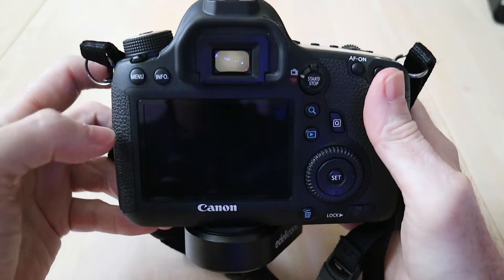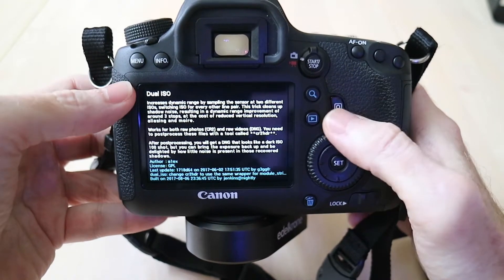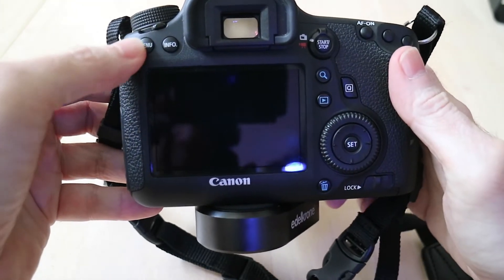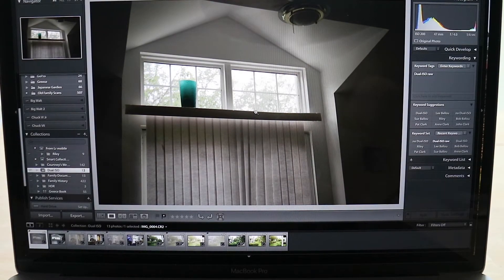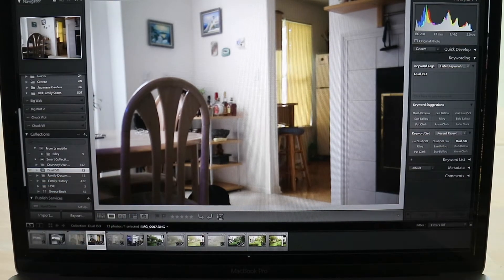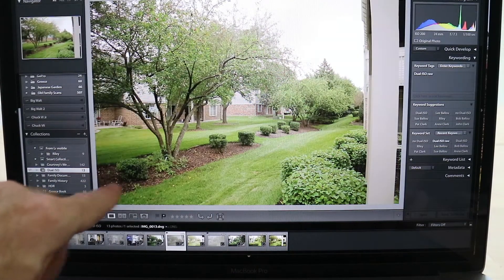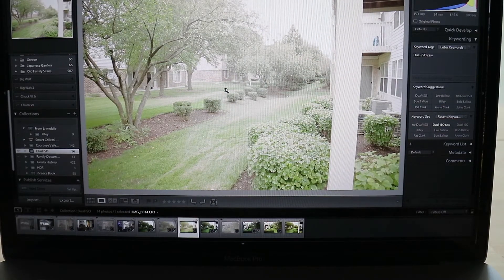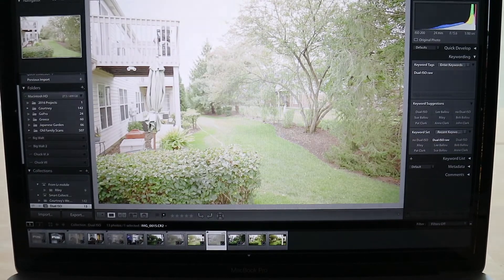Magic Lantern: Dual ISO!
Continuing my series on Magic Lantern on Canon 6D I take a look at Dual ISO.

CAUTION: Magic Lantern is not supported by Canon.